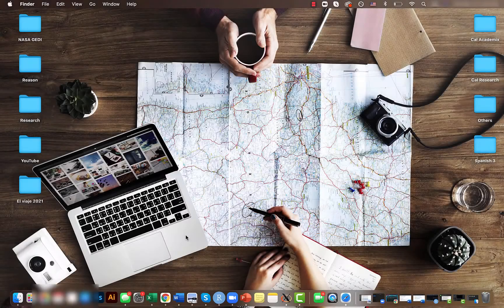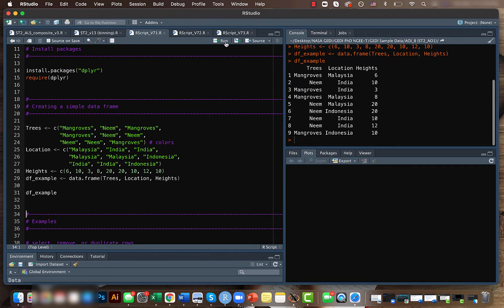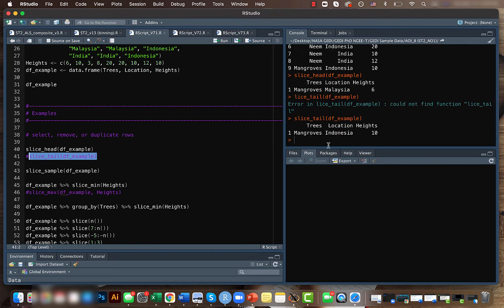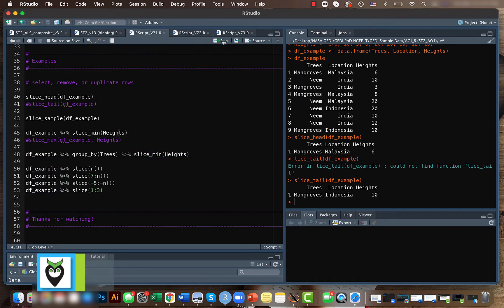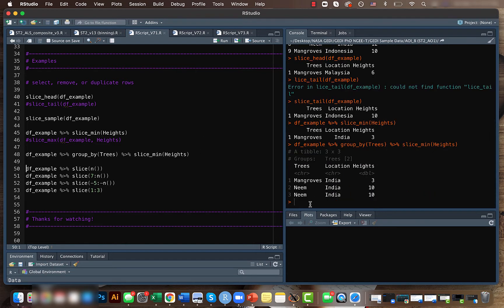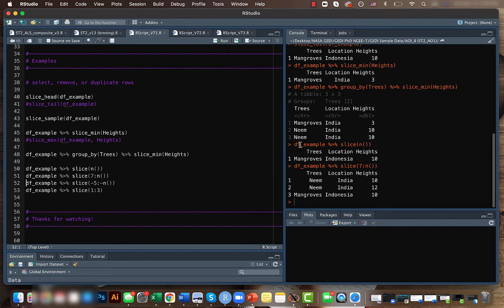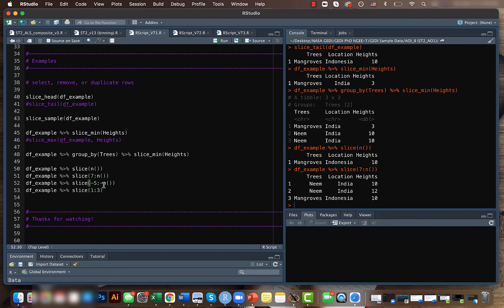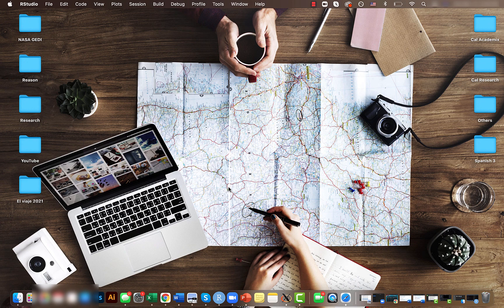dplyr package – slice function for subsetting rows (Intermediate Data Analysis in R #10)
In this video we will look at the slice function within dplyr package in R. This function can be used for selecting, removing and duplicating rows!

For similar videos on data analysis and visualization, check out the links attached:

Other related videos/links:

# Intermediate Data Analysis in R

# GIS/Remote Sensing